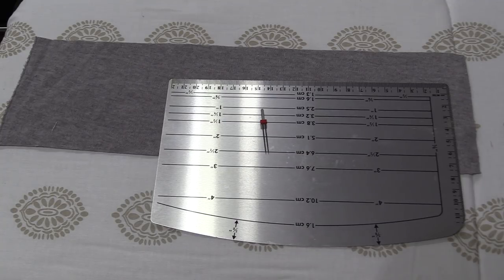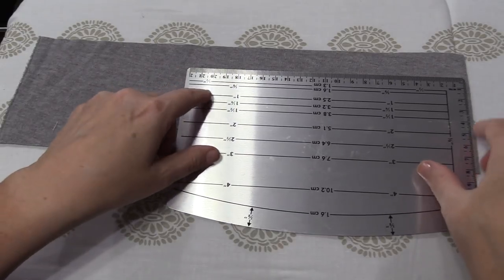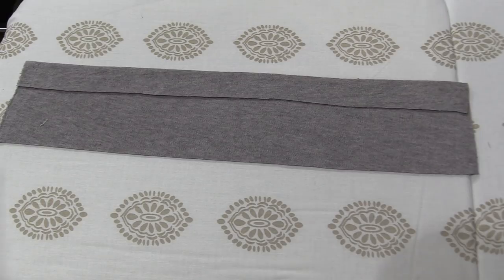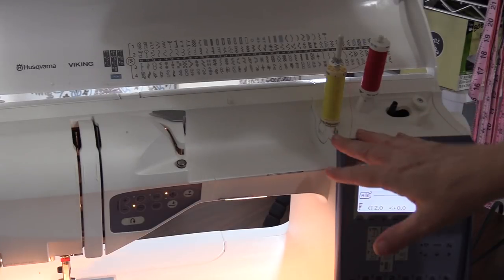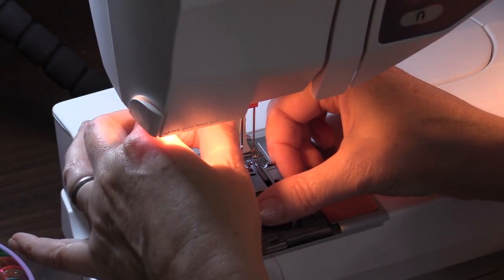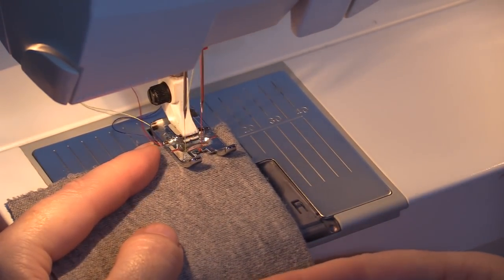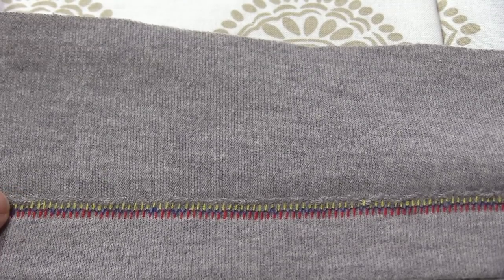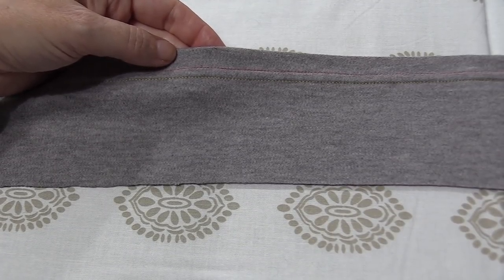How to Hem Knit Fabric with a Twin Needle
Twin needles